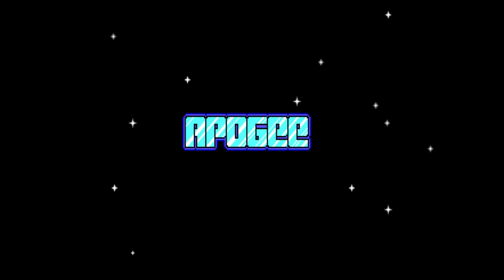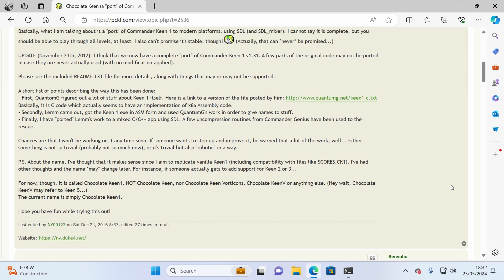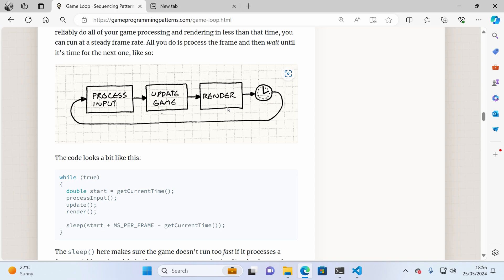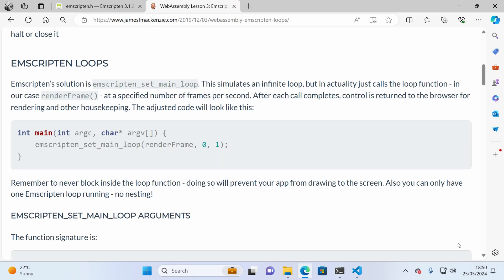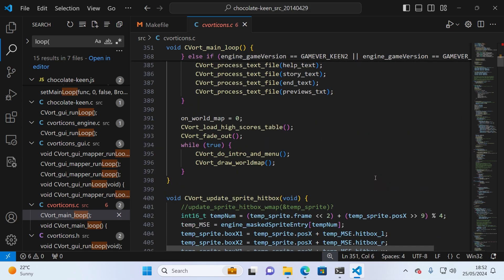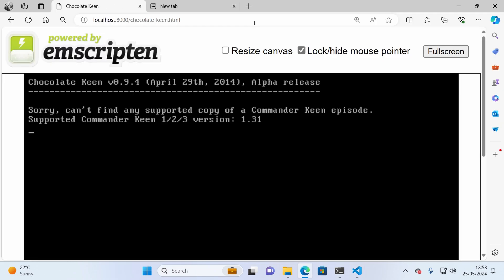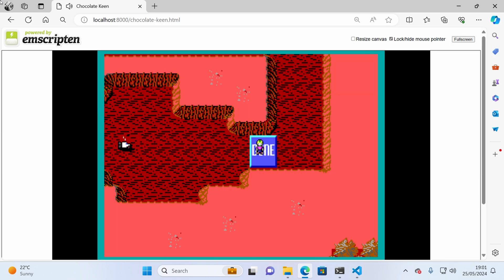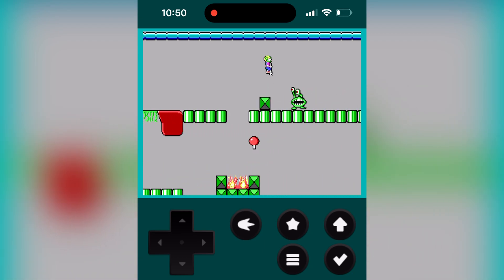I Ported Commander Keen to the Web Browser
I used WebAssembly to port id software classic Commander Keen to the web browser.

No emulators, no tricks, this is a web native version of Keen that runs on both desktop and mobile browsers.